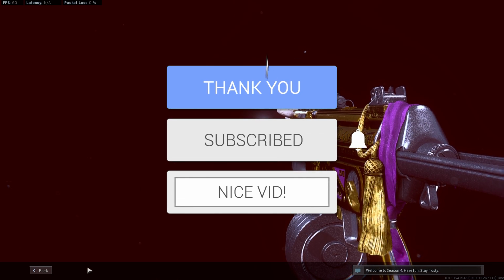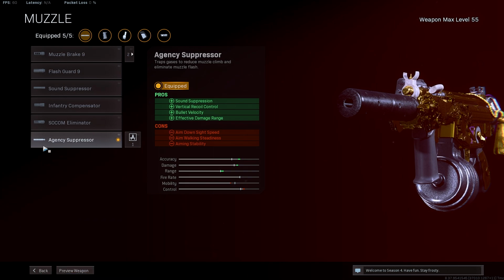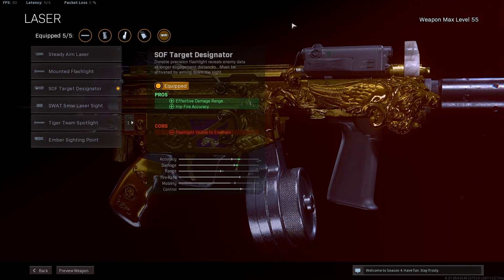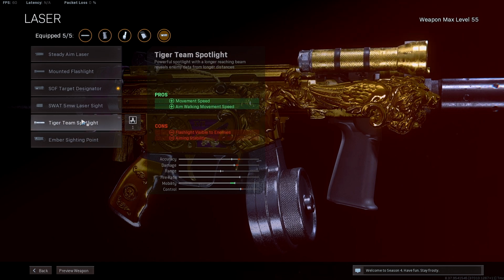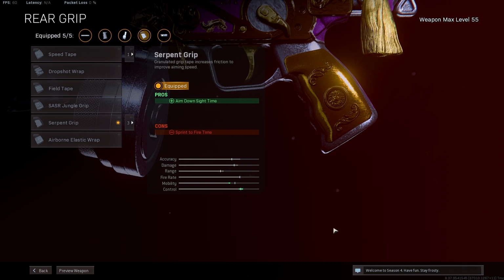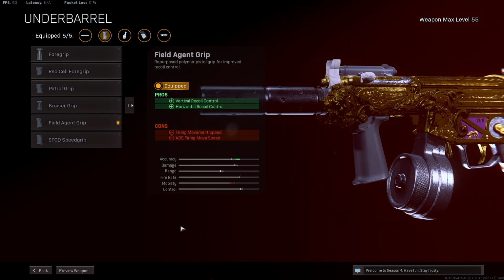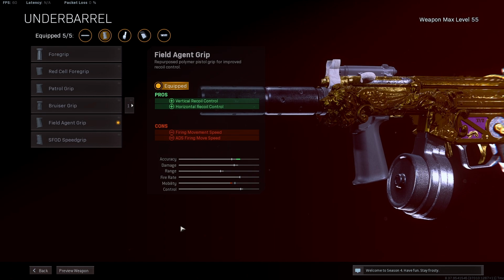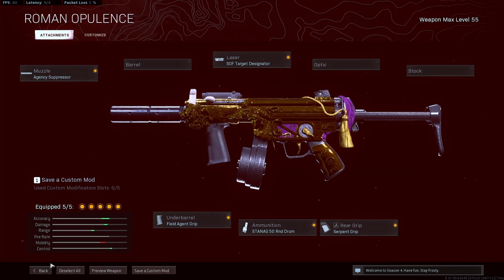COLD WAR MP5 is NOW THE BEST SMG in WARZONE! (BEST CLASS SETUP)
Whats up guys! Today’s video I’ll show casing the best Cold War mp5 setup in Warzone Season 4. Hope y’all enjoyed. Nothing but growth this upcoming year!! Hope you enjoyed the video💕

Twitter. Twitter.com/Jennsgaming3

This is for people's enjoyment only.

0:00 INTRO CLIPS
0:32 INTRO
1:39 CLASS SETUP
2:46 GAMEPLAY
10:56 OUTRO